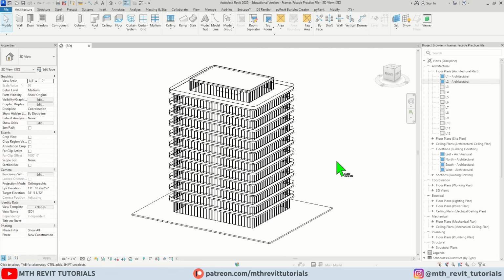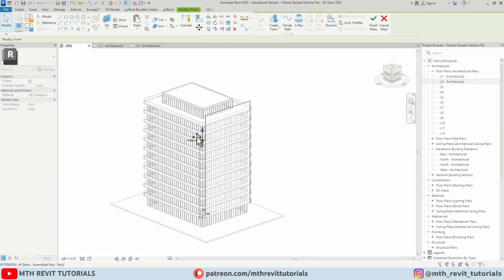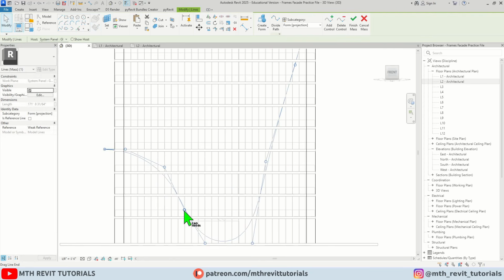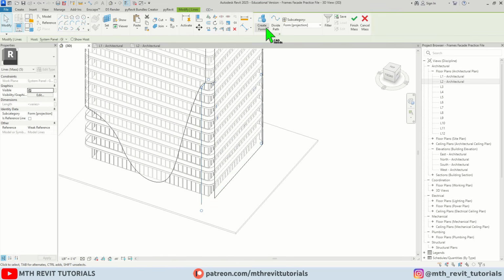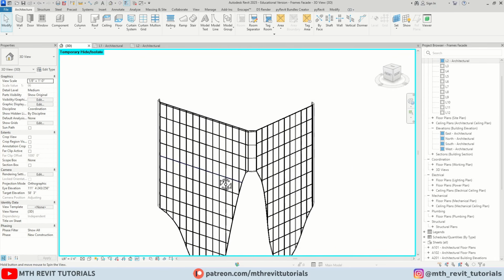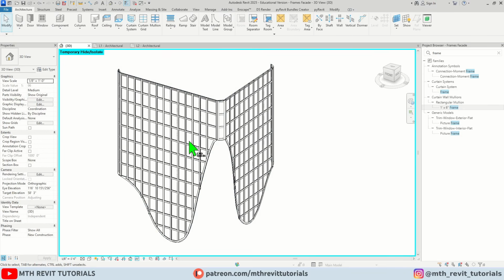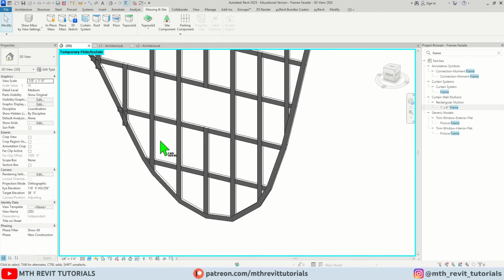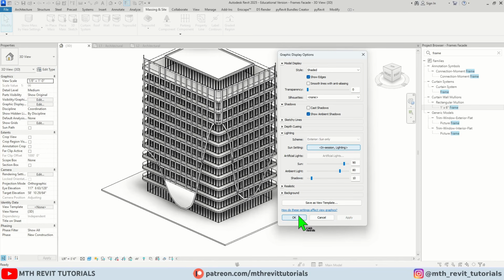Create Complex Curved Frames Facade in Revit | Step By Step Tutorial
In this Revit tutorial, you will learn how to model a complex, curved frames facade using a surprisingly simple method! We will utilize In-Place Massing and the Curtain System tool to achieve this striking contemporary architectural look.

This tutorial is especially helpful for beginners who want to learn practical tips and tricks for working with massing in Revit and creating complex architectural forms.

▶️Timestamps:
00:00 Intro
00:22 Working in Massing Environment
07:00 Creating Frames
10:08 Editing Fames Size & Thickness
12:34 Creating Frames Design/Openings
13:57 Hiding Glazed Panels
14:47 Creating Solid Panels
17:03 Final Output